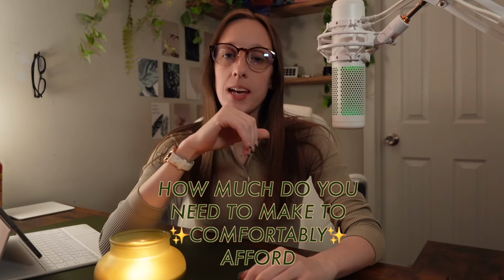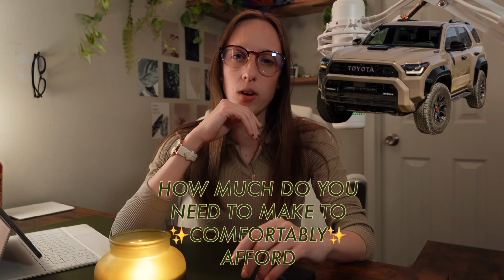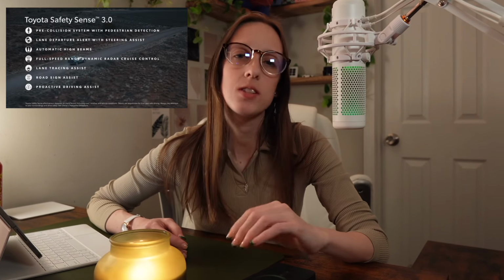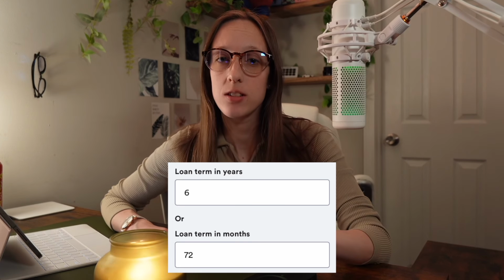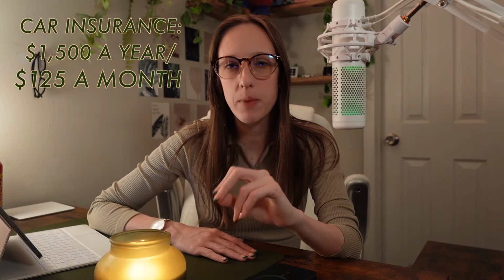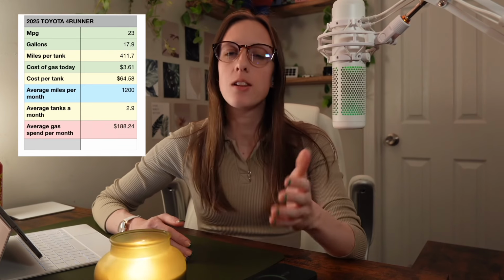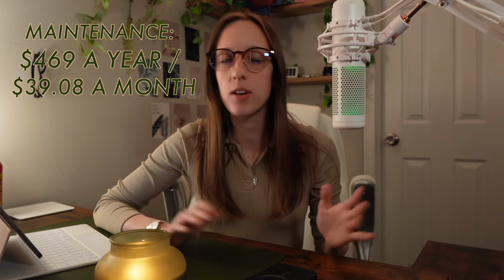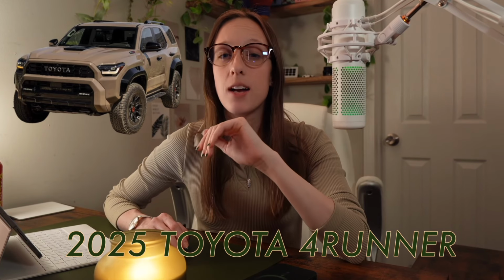Toyota 4Runner 2025 6th Generation | Cost to Own | Cost Breakdown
ALL NEW 6th Generation 2025 Toyota 4Runner Cost to own breakdown

⬆️Car loan calculator, digital tools to help track your finances, car air fresheners and more!

@ maiehaven